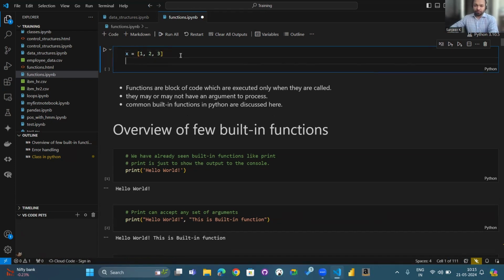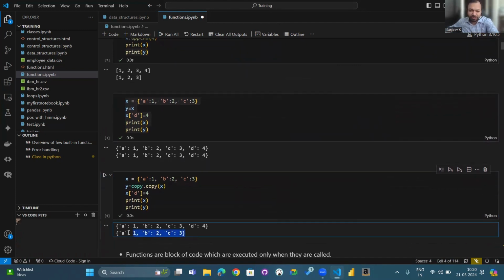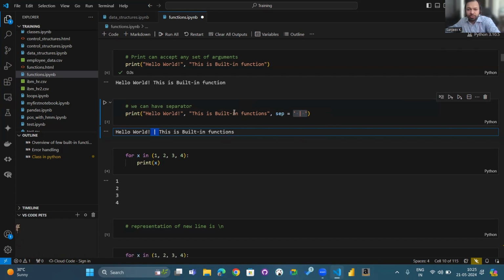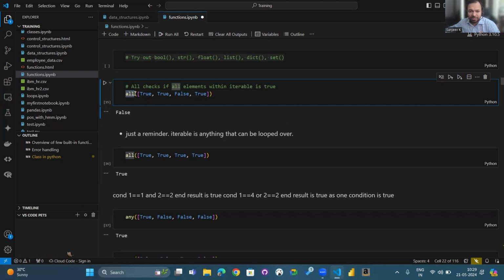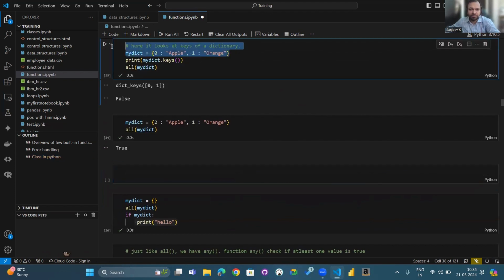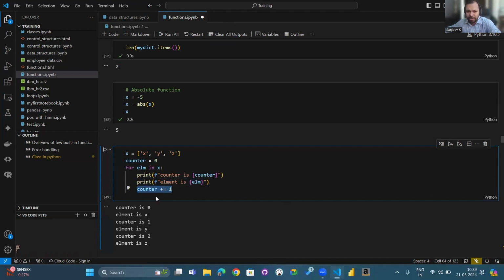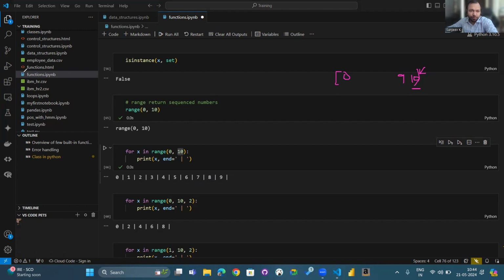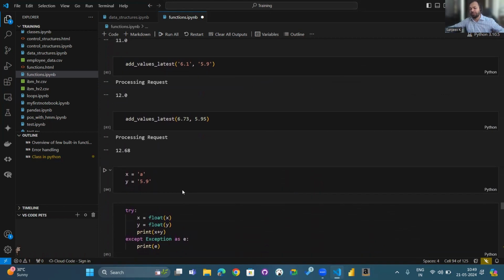Inbuilt functions in Python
discuss deep copy and shallow copy, some in built functions